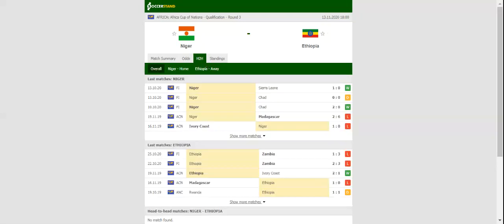NIGER VS ETHIOPIA PREDICTION & BETTING TIPS - 13/11/2020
2021 college football predictions,
2019 college football predictions,
2020 ncaa football predictions,
nc state football predictions 2020,
2020 nebraska football predictions,
2020 uga football predictions,
10 football predictions 2020,
football songs,
football vines,
football skills,
football daily,
football games,
football khela,
football live,
football pump up,
football anime,
football analysis,
football asmr,
football agility drills,
football american,
football academy,
football anthem,
football boots,
football big hits,
football bloopers,
r/b football,
f c b football,
mattyb football,
s.a.b football,
football chants,